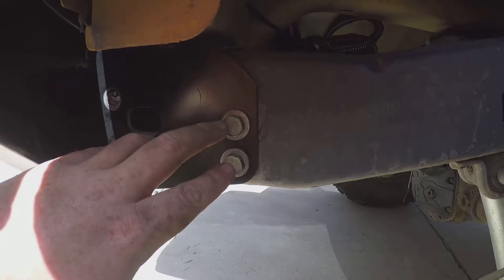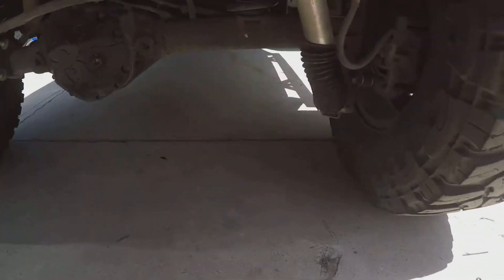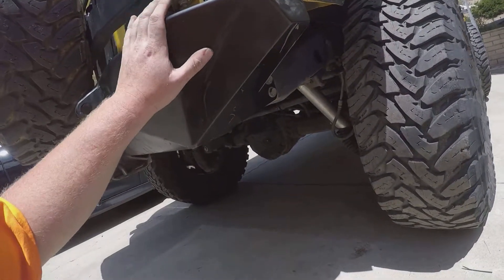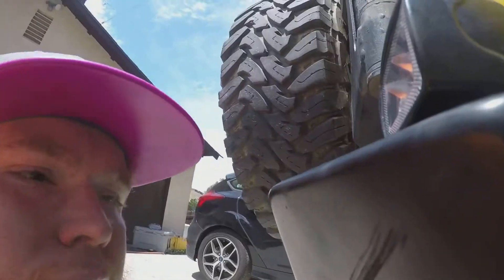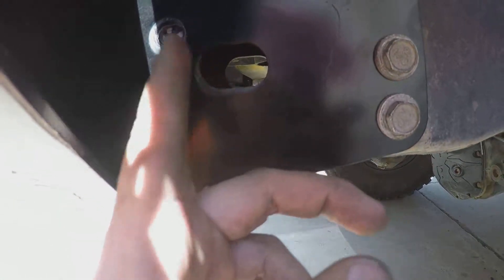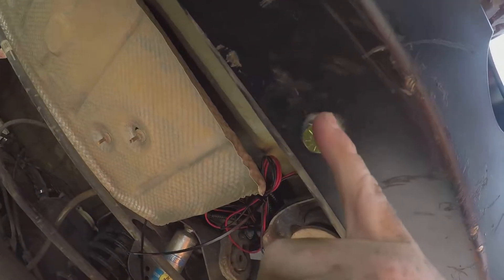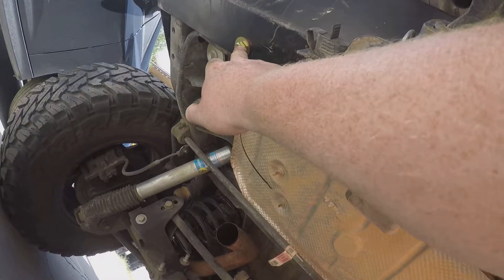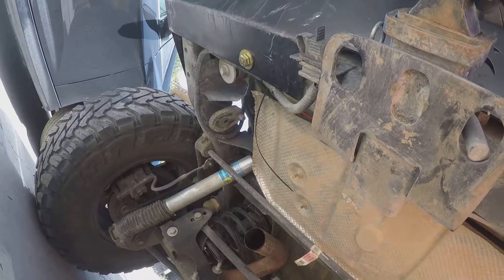Rock Brawler install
sorry folks its a short not in depth video we had a ton going on that day!